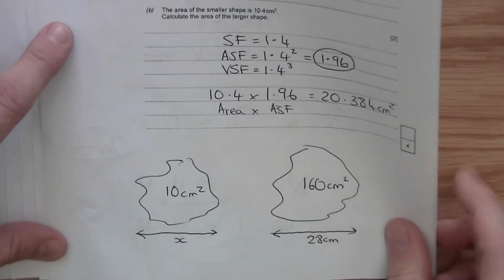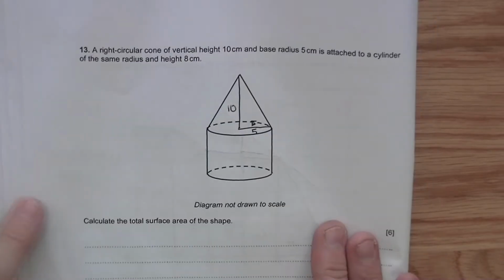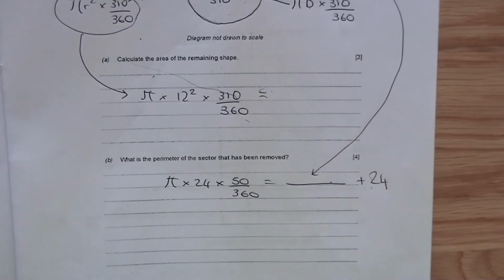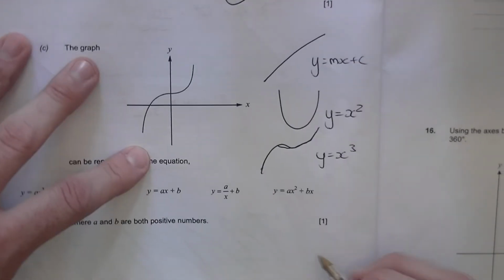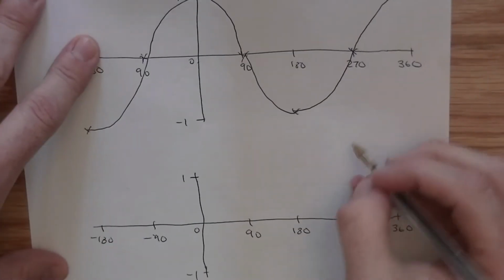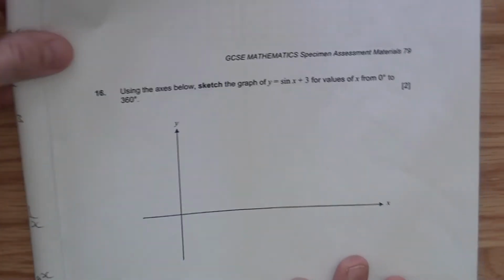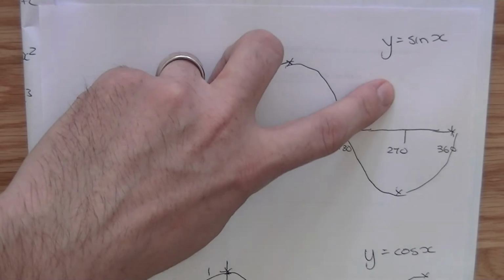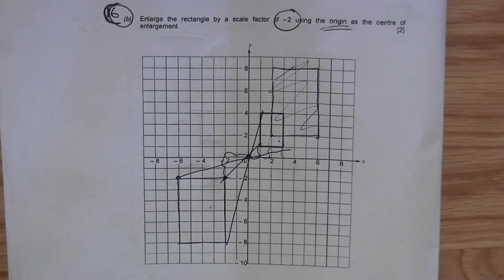Last min revision part 3